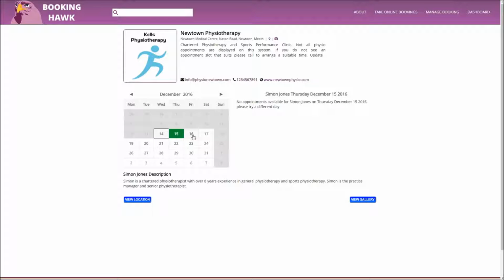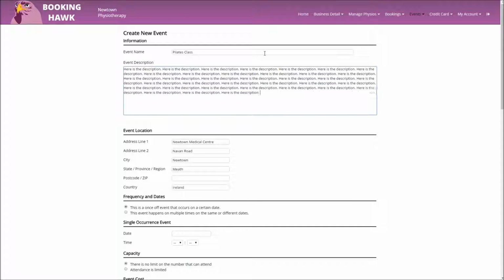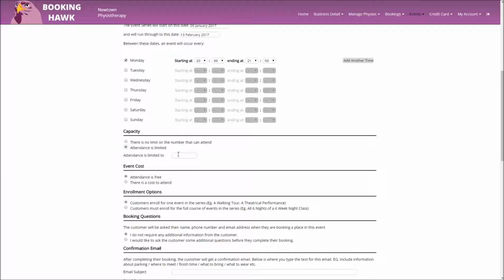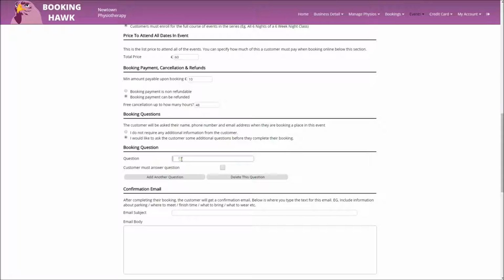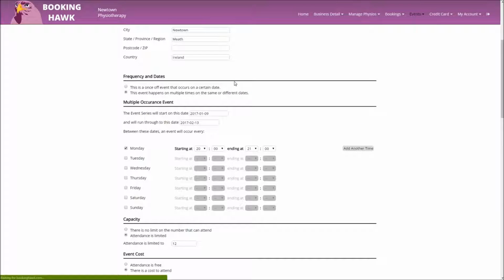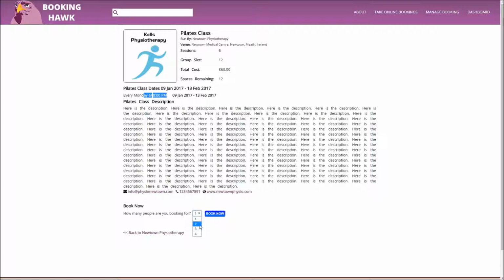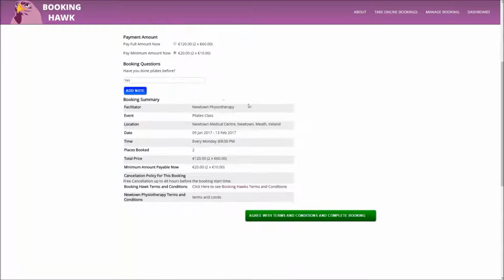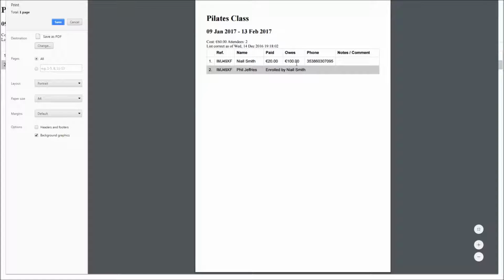Online Bookings For Events - Attend Full Course Of Events - Pilates Class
This video demonstrates the new event / group booking launching in January 2017 on BookingHawk.com This demonstrates the configuration for setting up an event where there are more than one date and the client is expected to attend all the sessions. For example. a 6 week long pilates class or a 4 day long training course.

To see how to set up a course of one off events, where a customer would NOT be expected to attend all sessions, (eg a walking tour)